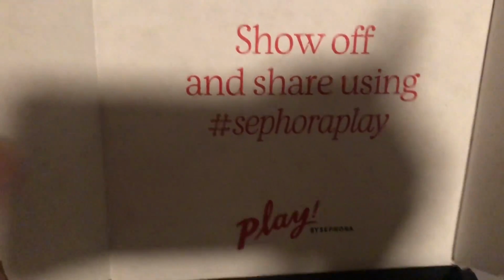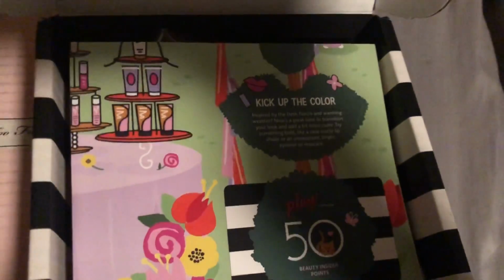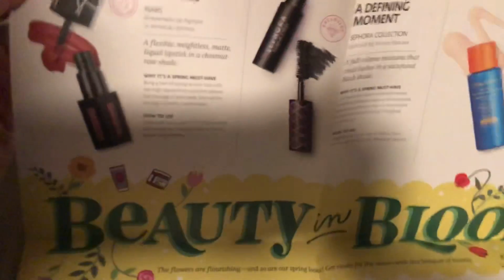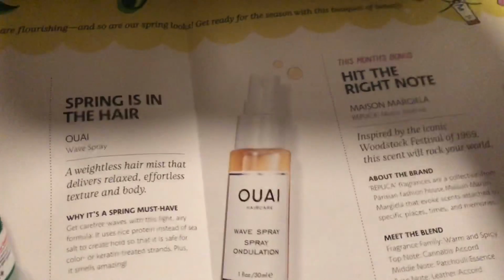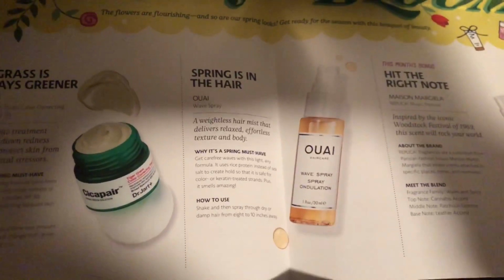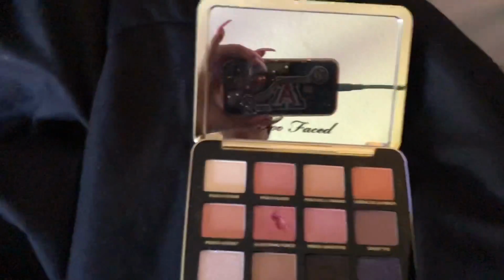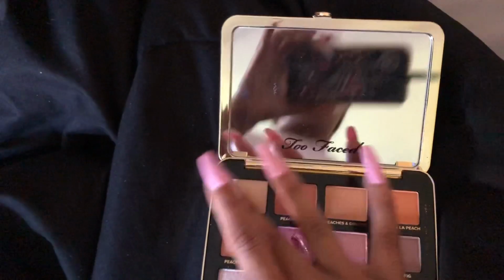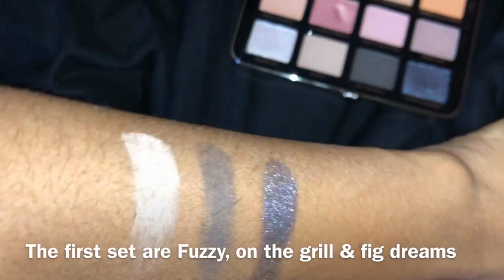Too faced “White Peach” Eyeshadow Palette unboxing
Watch me swatch the white peach eyeshadow palette!!